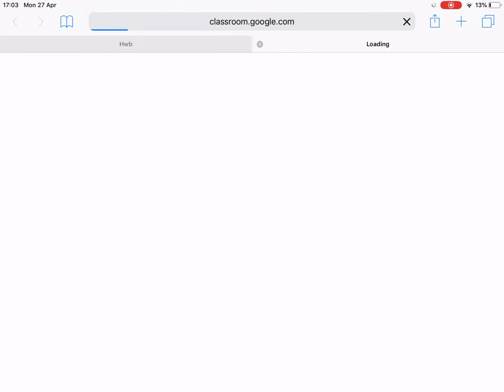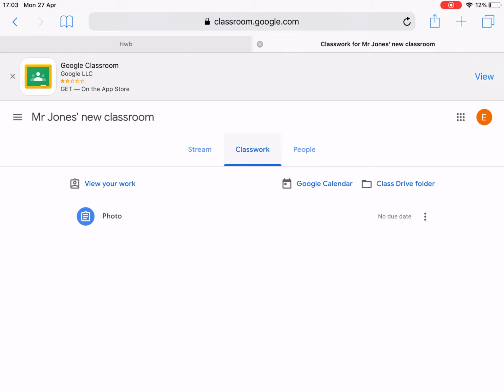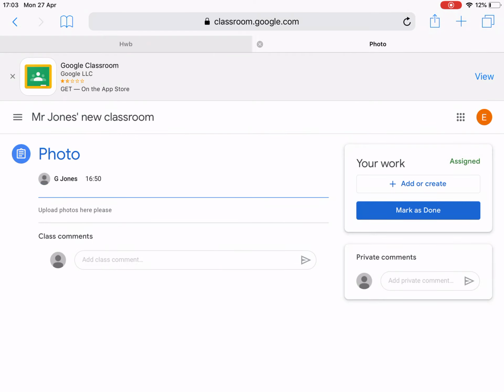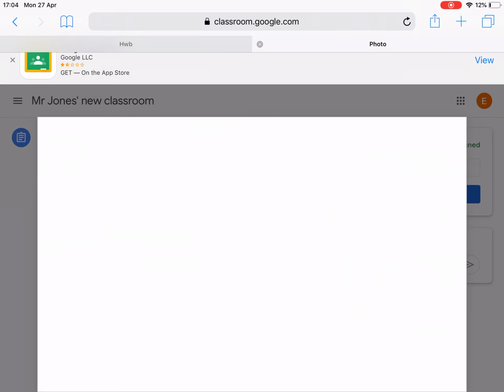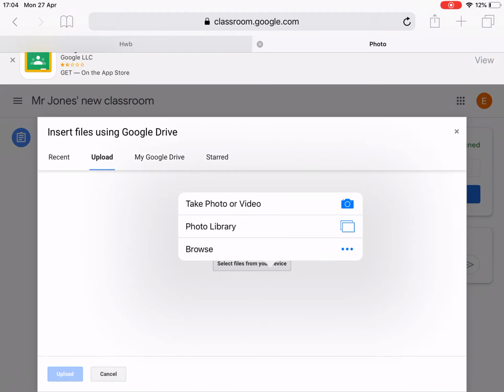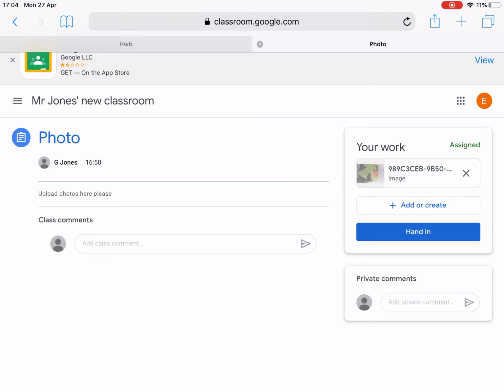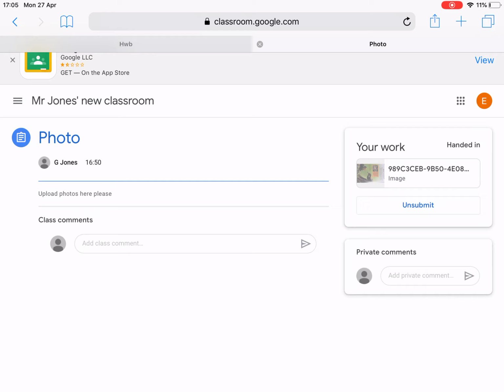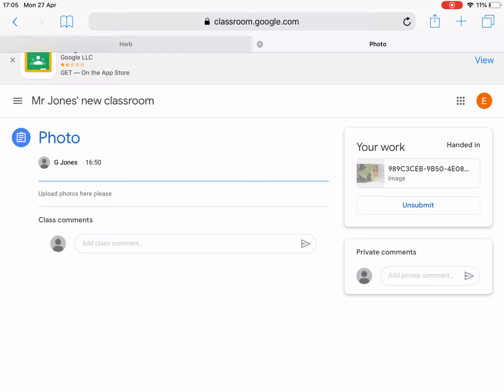Uploading media to the Google Classroom (without using the Google apps)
Quick tutorial showing one of the ways pupils can upload media from an iPad or mobile device to the Google Classroom (this is without using the free Google apps)